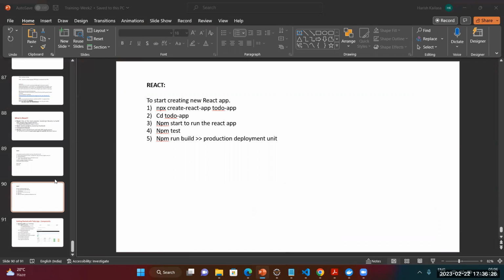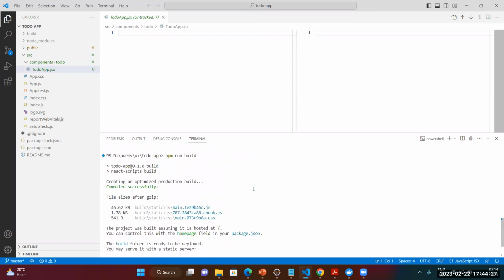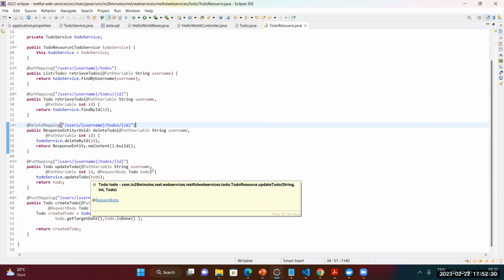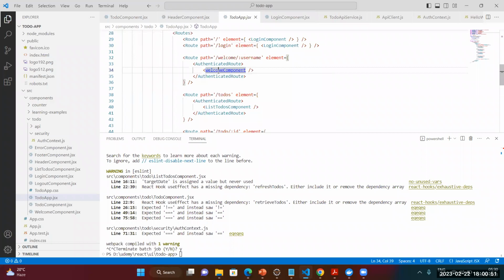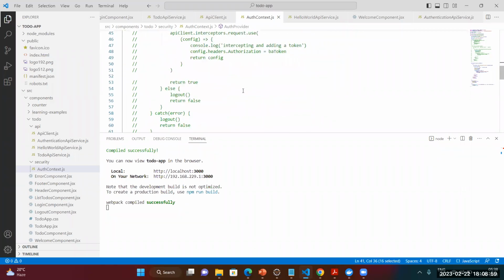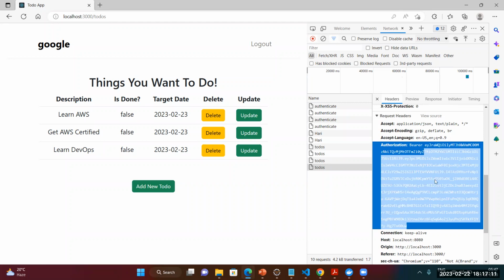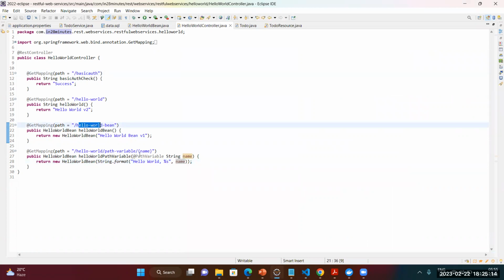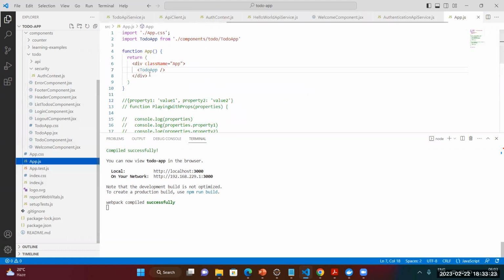java course class 20